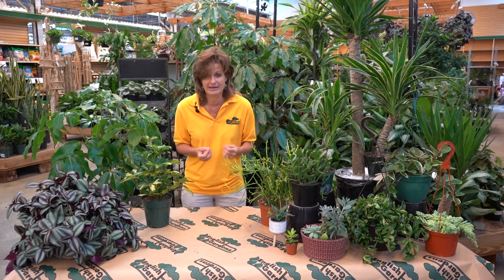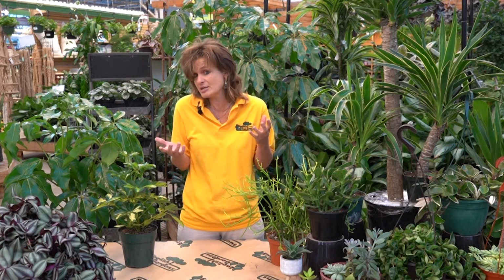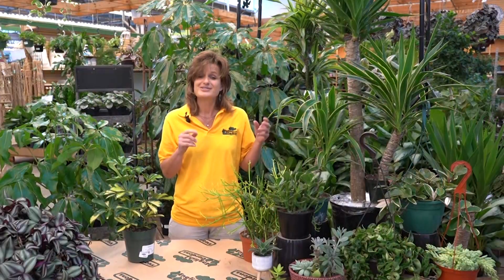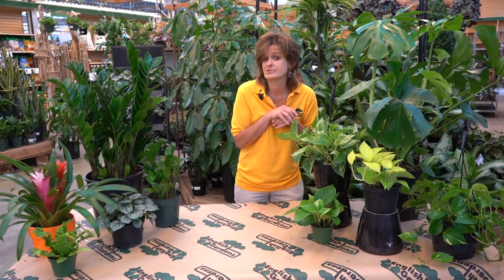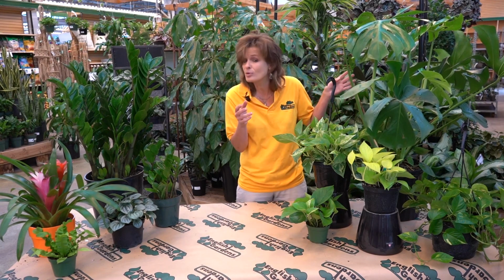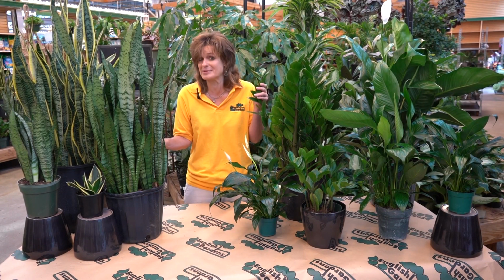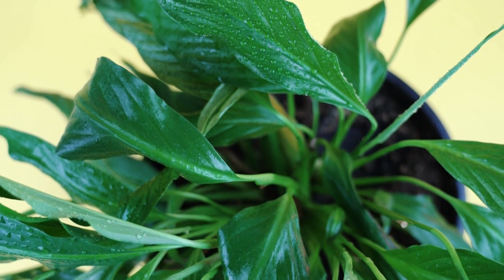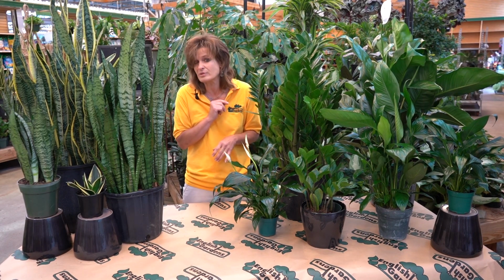Fail-proof House Plants ENGLISH GARDENS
Jen shares her top easy-care plants for newbie plant parents or veterans.